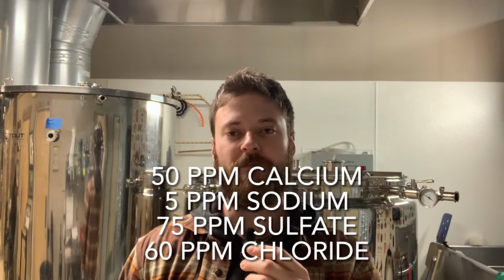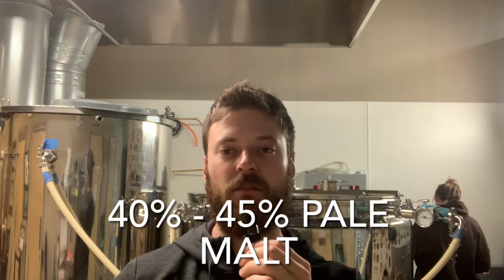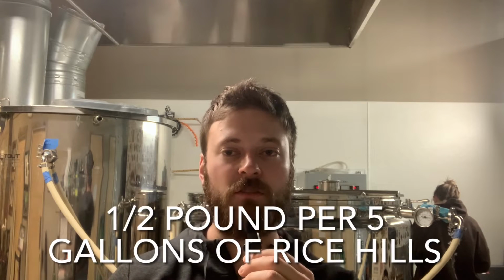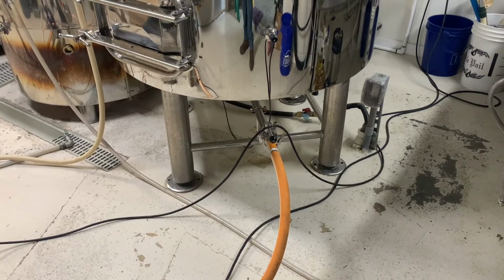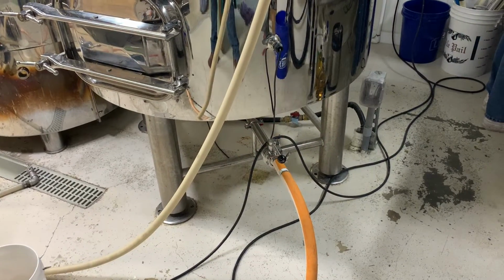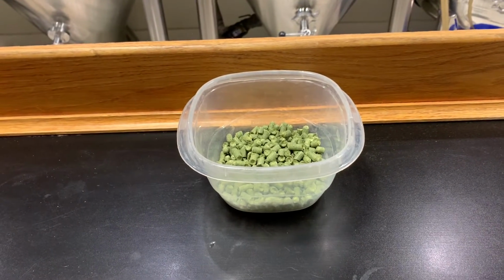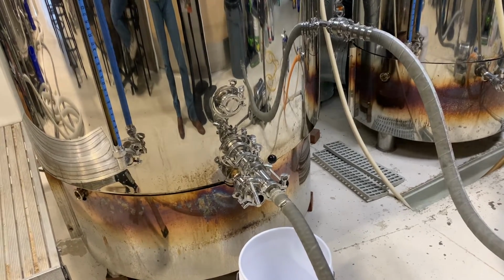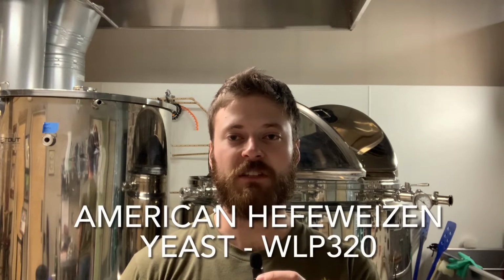How To Brew a Delicious Apricot Wheat Beer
Join us as we walk you through how to brew a delicious Apricot Wheat Beer!

While fruited wheat beers can come in all shapes and sizes, I prefer a light American Wheat Beer as my base. This combines a grainy, bready malt backbone and a clean, neutral yeast profile with a pleasant accompanying apricot flavor. The strength of the apricot flavoring is completely up to your preference.

Follow along with us as we walk you through our ingredients, including the malts, hops, water profile, and yeast strain. We will also show you our process, including the mashing profile, mash out, sparging, the boil, the whirlpool, knockout, the fermentation profile, and last but not least, the taste test.

Our recipe is below. I have included suggested percentages where applicable and values for a 5-gallon batch.

Grains
@bestmalz1899  Wheat Malt (55.6%) - 5 lbs
Canada Malting Co Pale Malt (44.4%) - 4 lbs

Hops
@YakimaValleyHops Mt. Hood (6% AA) - 0.75 oz @ 60 minutes (15.8 IBUs)

Yeast
@WhiteLabsInc  American Hefeweizen Yeast - WLP320

Water
50 ppm Calcium
5 ppm Sodium
75 ppm Sulfate
60 ppm Chloride

Puree
I like to use @AmorettiTestKitchen for my purees. This particular recipe uses their Apricot Craft Puree CP22. When determining your dosage, I recommend brewing the base beer first and testing various puree-to-beer ratios to determine what you like. As a baseline, Amoretti suggests using between 1.16 and 3.5 oz of puree per gallon of beer. I prefer a stronger Apricot presence, so I use around 2.5 ounces per gallon of beer.

Flavor Stabilization
As mentioned in the video, when adding additional sugars post-fermentation, you need to neutralize the yeast if you do not want additional fermentation. To do this, you can either filter, pasteurize, or use preservatives. I do not filter or pasteurize, so I use 1/2 tsp per gallon of Potassium Sorbate and 1/4 tsp per 6 gallons of Potassium Metabisulfite. These two additions do not kill the yeast, but they prevent them from reproducing. Add them 24 hours before cold crashing your beer.

Please let me know what you would like to see next in the comments. Cheers!